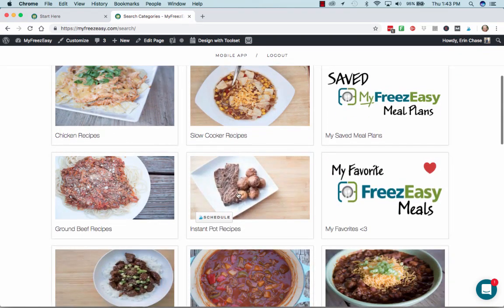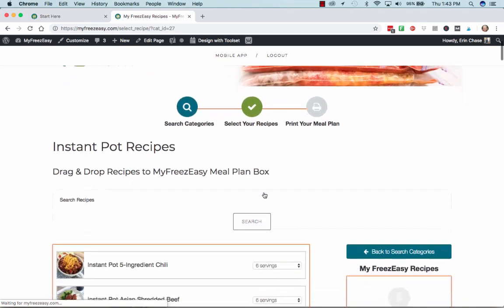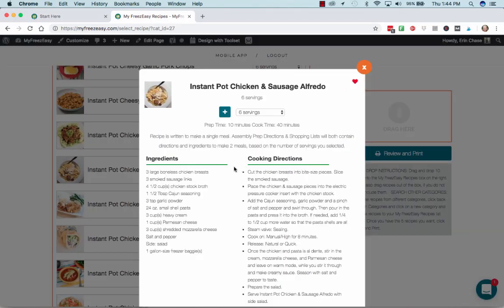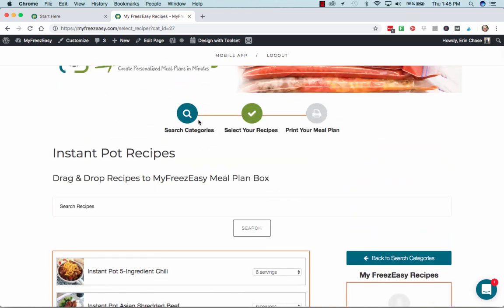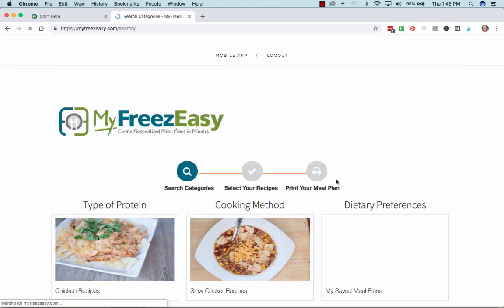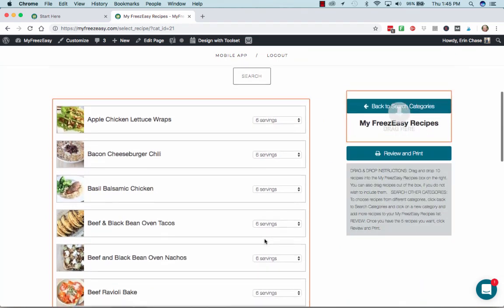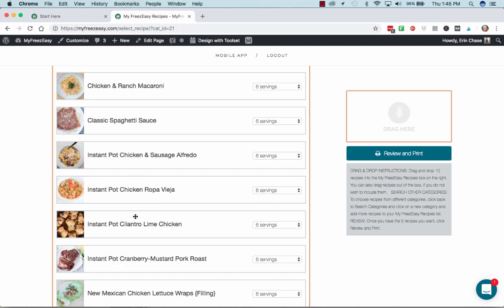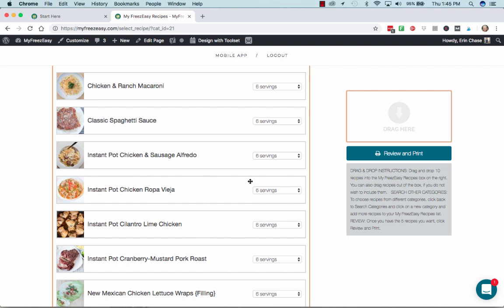MyFreezEasy Feature: "Favorite" Recipes You Love